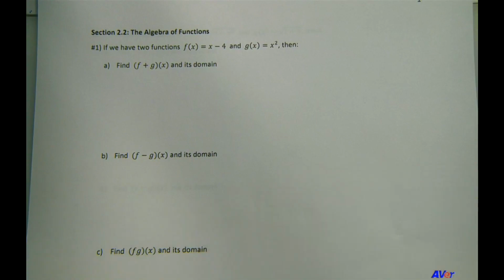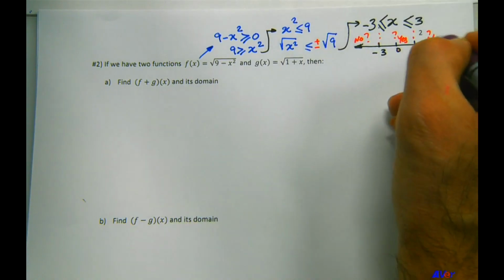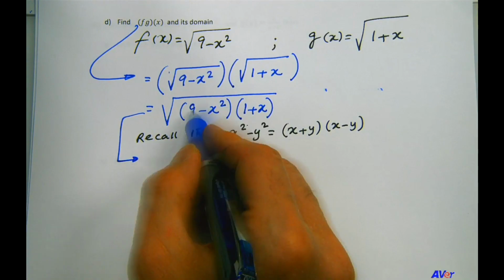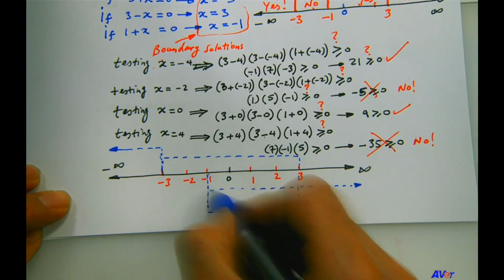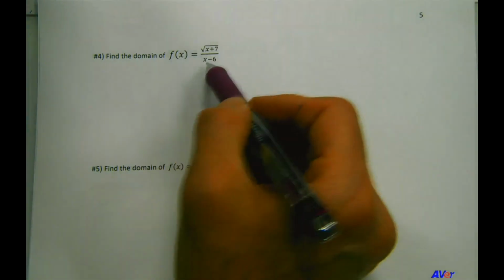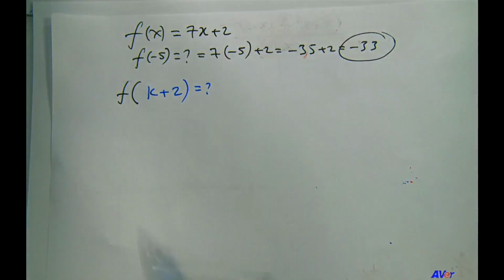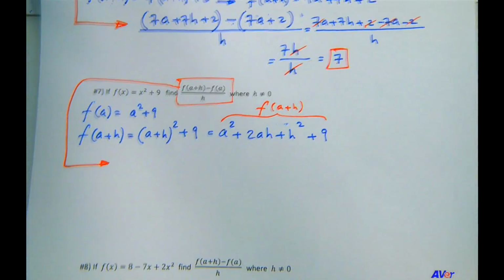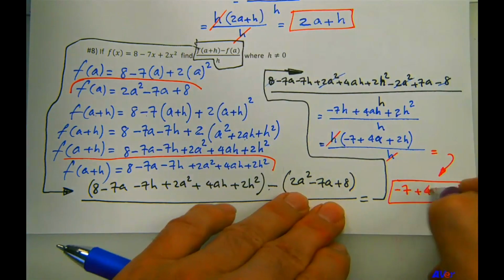MATH 124_Section 2.2